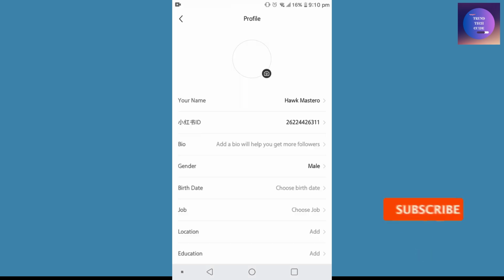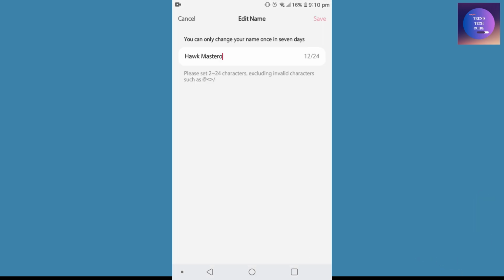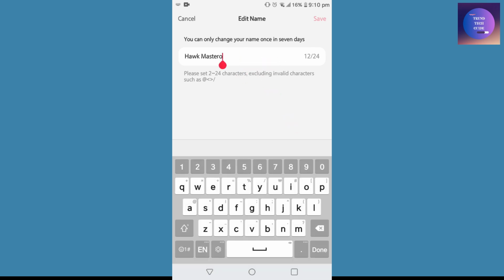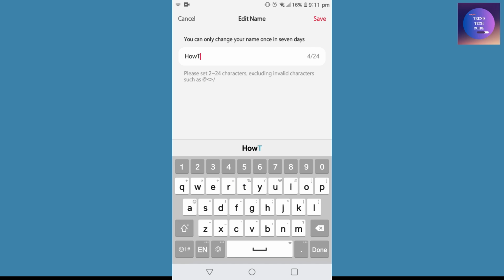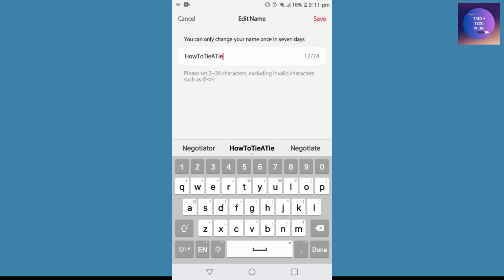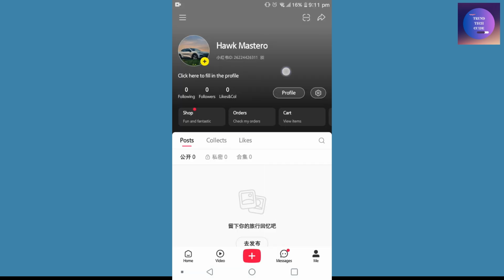How to Change Username on REDnote App | Quick & Easy Tutorial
Want to update your username on the REDnote app? In this step-by-step tutorial, I’ll show you how to change your username on REDnote easily. Whether you want a new username or need to update it for privacy reasons, this guide will help you do it quickly. Watch till the end to avoid any errors while updating your REDnote username. If you have any questions, drop them in the comments below!

🔹 Topics Covered:
✔️ How to change your REDnote username
✔️ Update username settings in REDnote
✔️ Easy way to modify your REDnote profile name